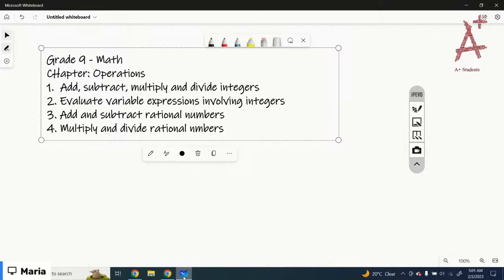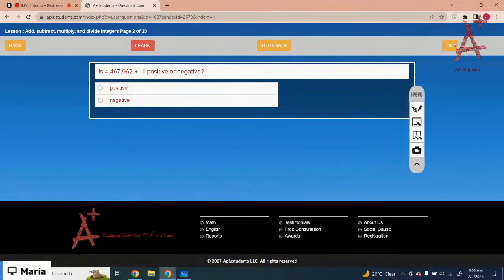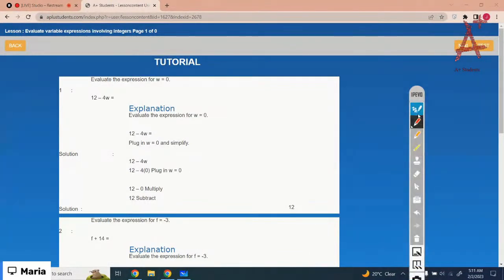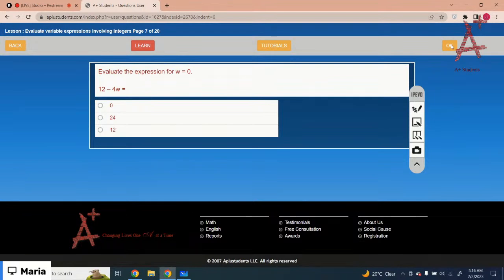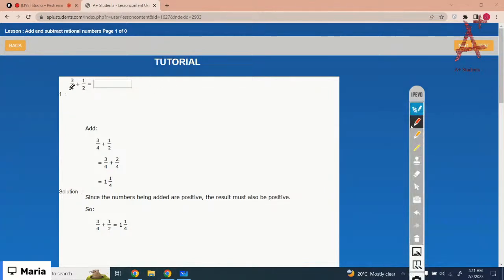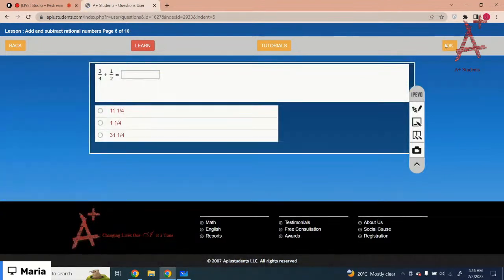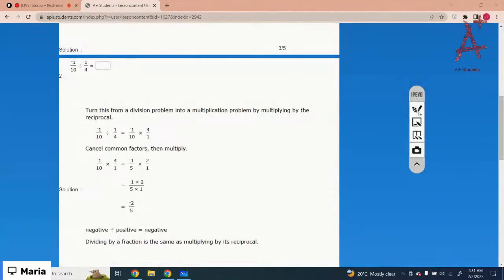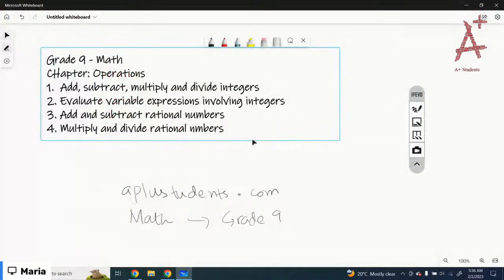Grade 9 - Add, subtract, multiply and divide integers, Evaluate variable expressions involving in…